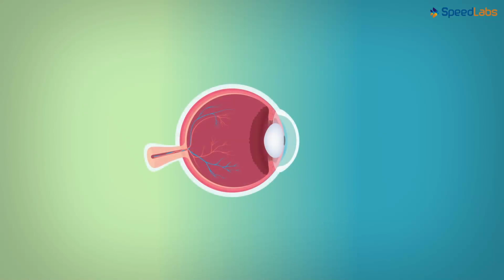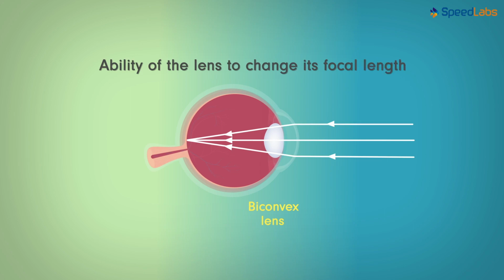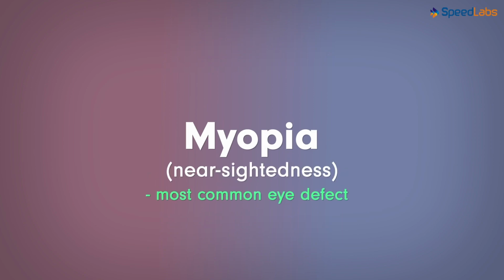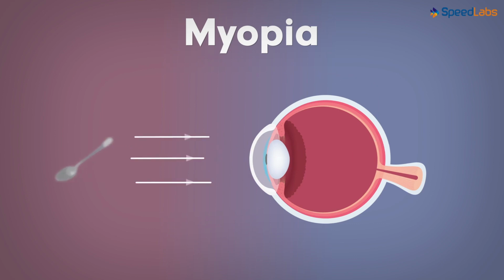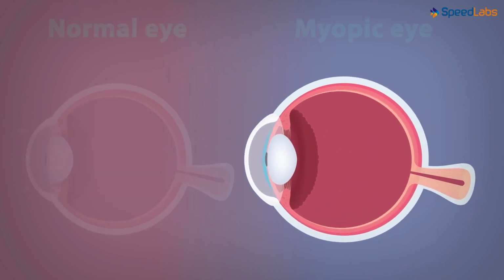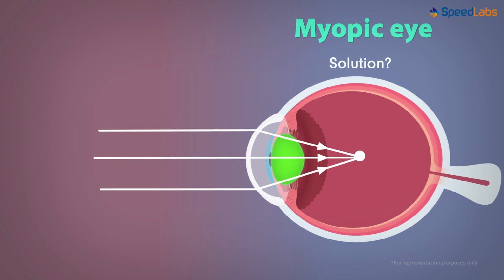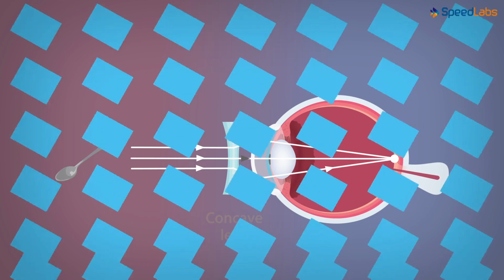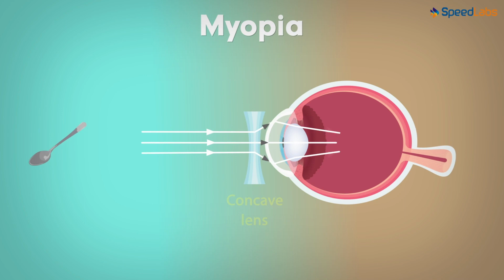Class-10-Science-Ch-2-Human Eye & Colourful World-Topic- Eye defects Myopia CBSE 10